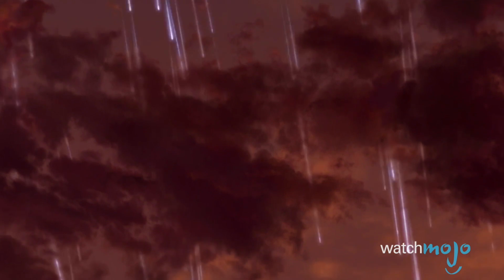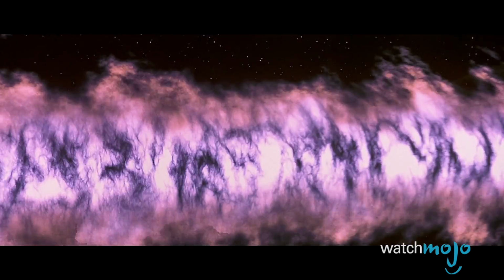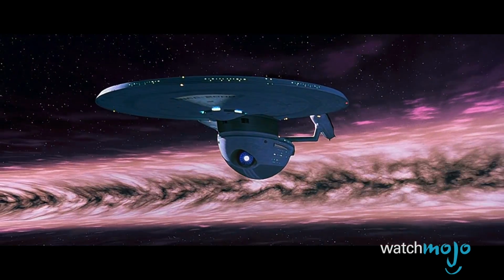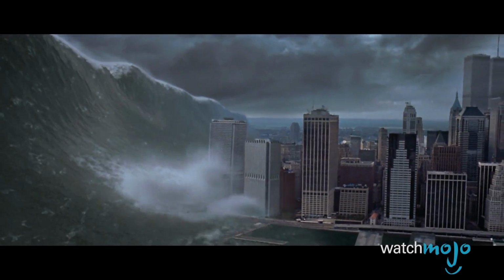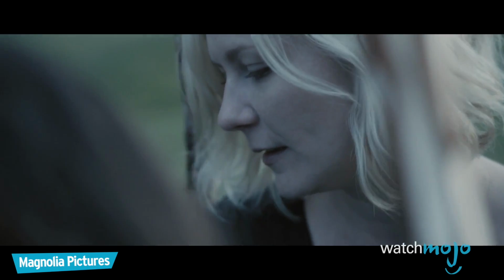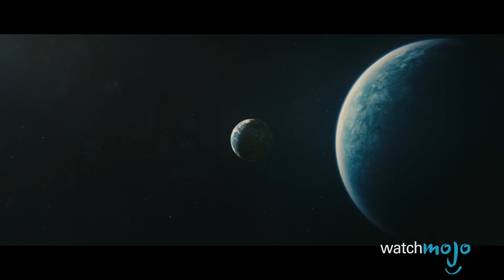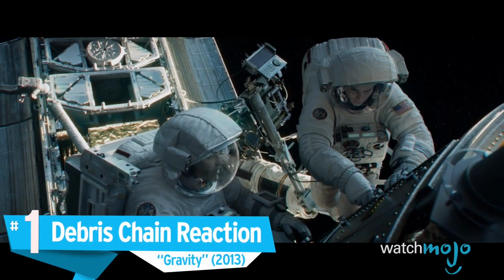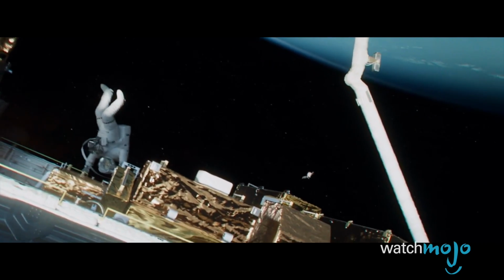Top 10 Space Danger Scenes!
The hazards and dangers of space  as portrayed in your favourite science fiction movies. WatchMojo presents the Top 10 Space Hazards from Movies and TV. But what will take the top spot on our list? The Debris field from Gravity, Harry's Farewell before a massive explosion in Armageddon, or the Asteroid field in Armageddon? Watch to find out!

00:34 #10. Black Hole
01:21 #9. A Dangerous Disney Affair
02:18 #8. Praxis Wave
03:08 #7. Joint Operation Missile Strike
04:08 #6. The Biederman Fragment
05:09 #5. Melancholia Arrives
05:59 #4. Digital Cornfields and Superhuman Horror
07:12 #3, #2, #1 ?

Big thanks to culaski for suggesting this idea, and to see how WatchMojo users voted, check out the suggest